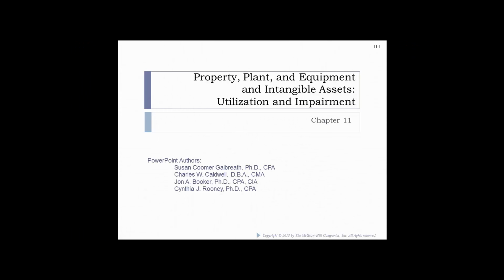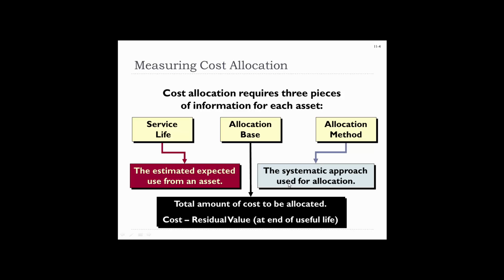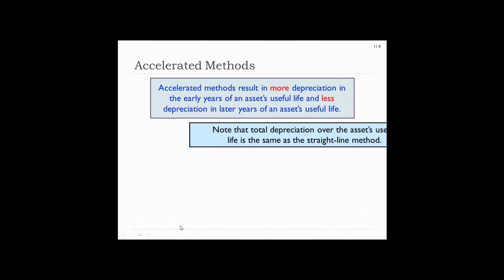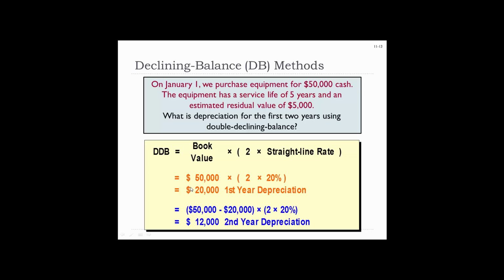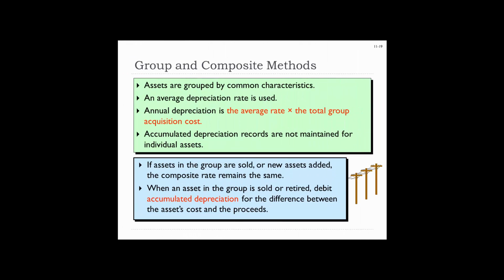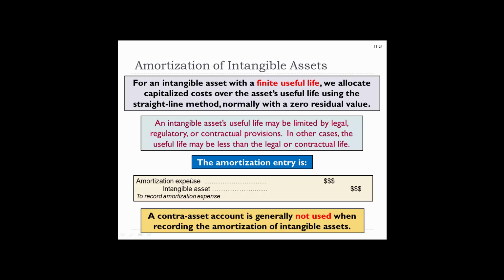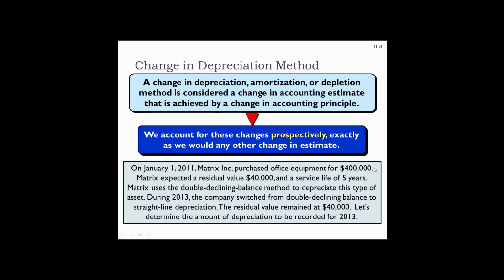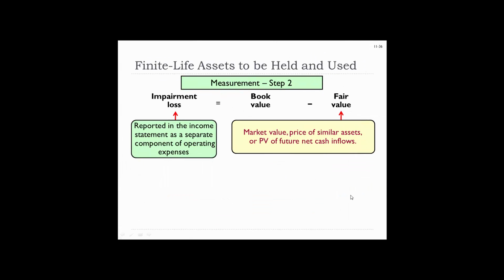Ch 11 PPE Utilization & Impairment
Cost Allocation, Depletion, Depreciation and Amortization